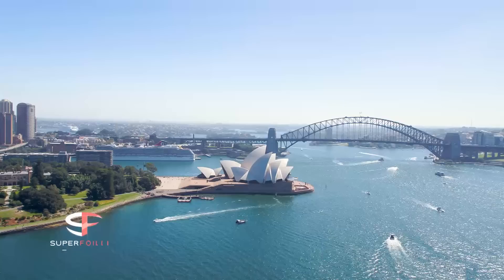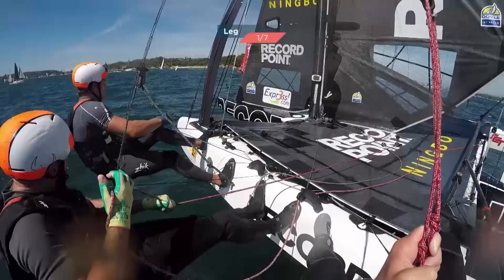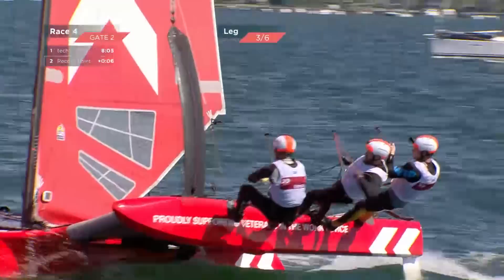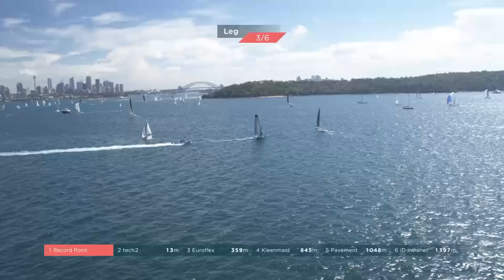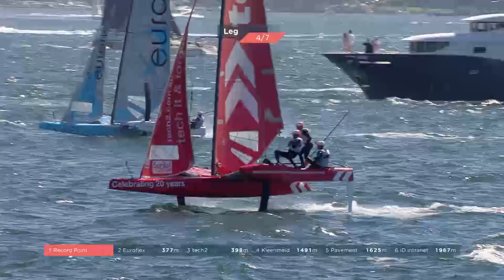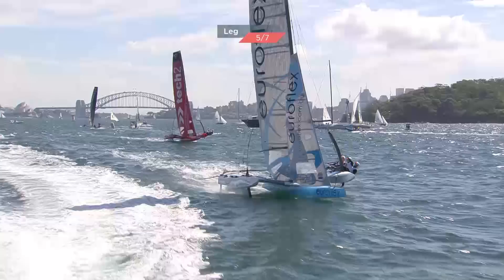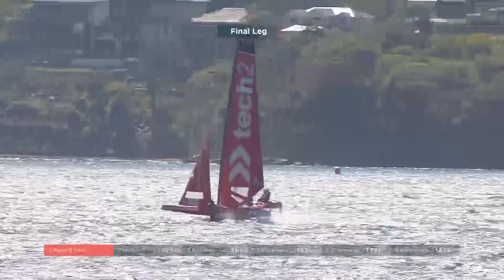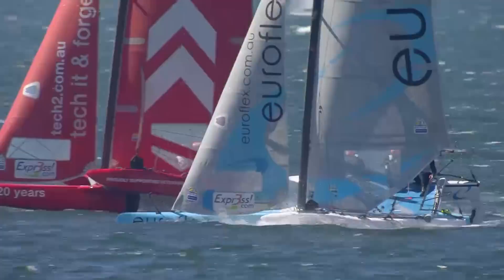Superfoiler - Sydney Saturday Race 1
Here is a look at the best race of our inaugural season. Race 1 on Saturday in Sydney was it. Near misses with spectator craft, multiple lead changes and over 30 knots of boat speed made for amazing viewing.